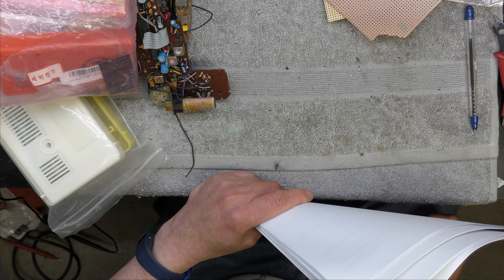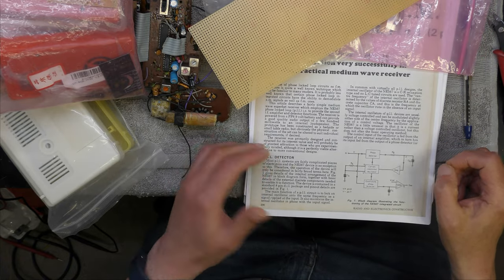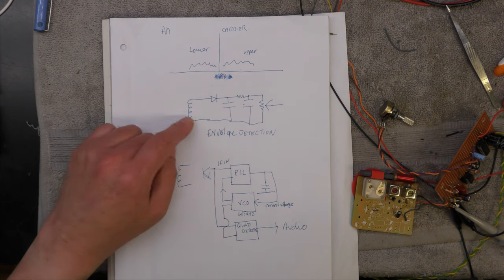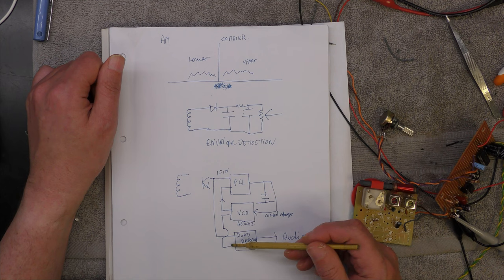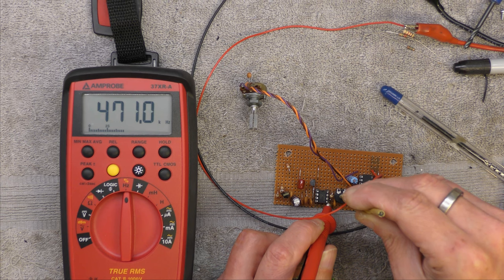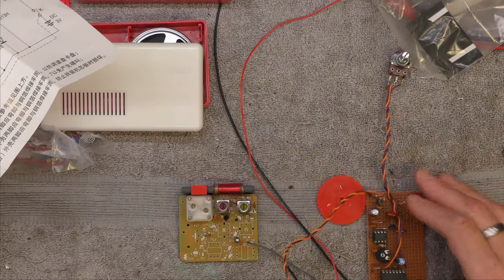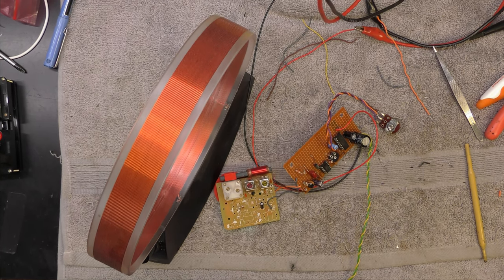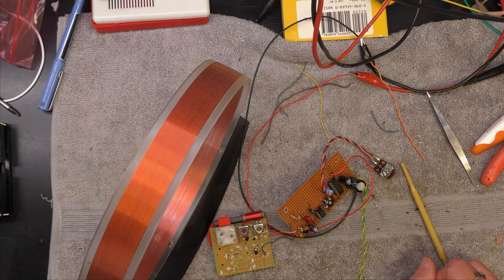AM Synchronous Detector radio build experiment (4K)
Video diary of knocking up a experimental AM receiver. I've not done any construction for some time and thought Id look at some old articles for inspiration. Owning several transistor and valve radios has given me a idea of what diode detection sounds like and its not great with high compression modern music. I was surprised to learn that diagonal clipping was a thing ! I took the opportunity to see what  a different approach to detection sounds like. Hopefully will play with more circuits in the future.  Music from YouTube music library.